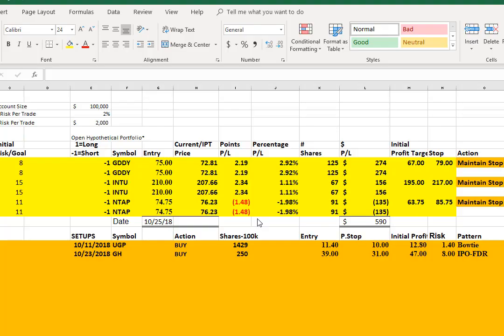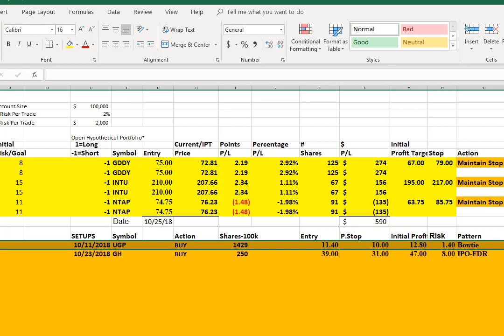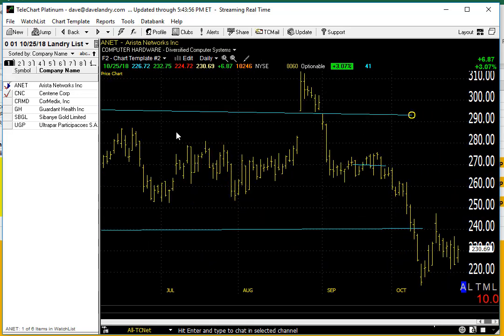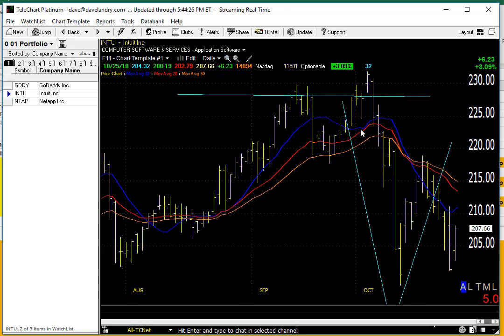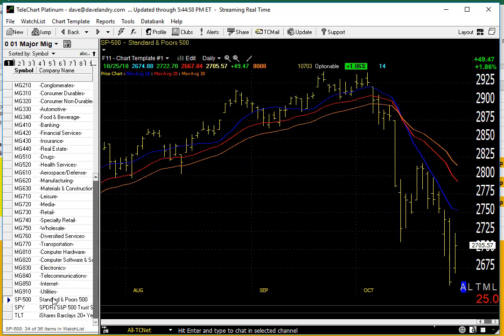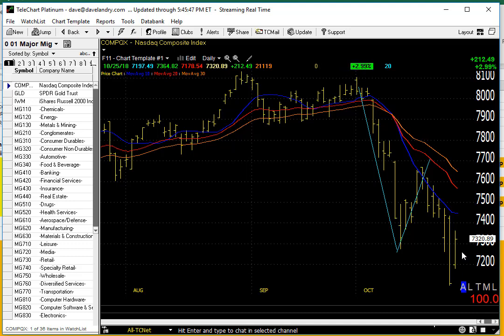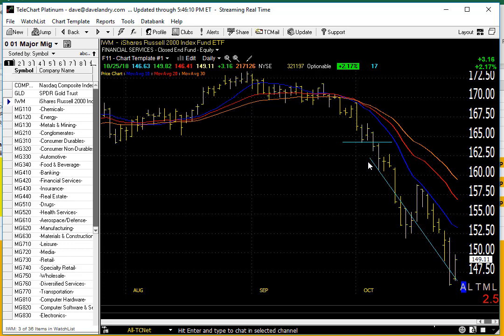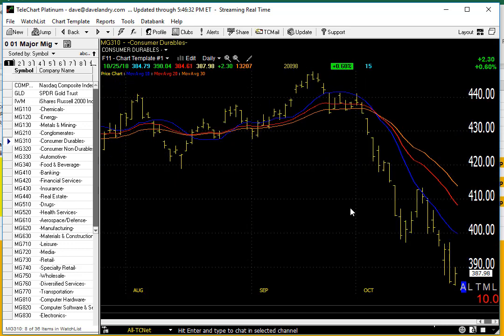10/26/18 Dave Landry's Market In A Minute: Nothing To Get Excited About-Follow The Trend